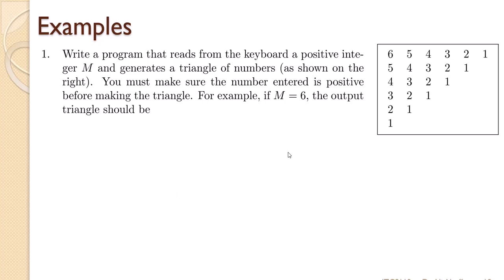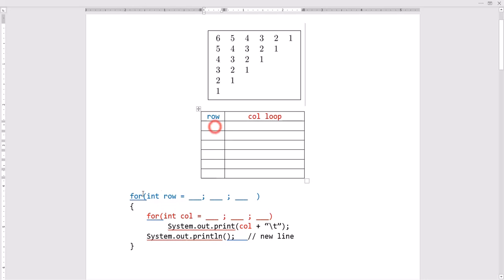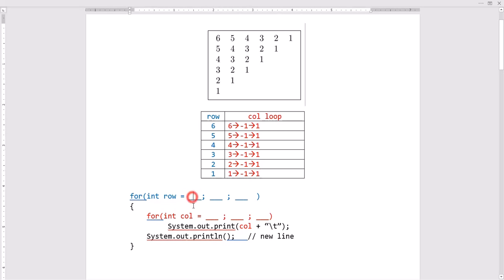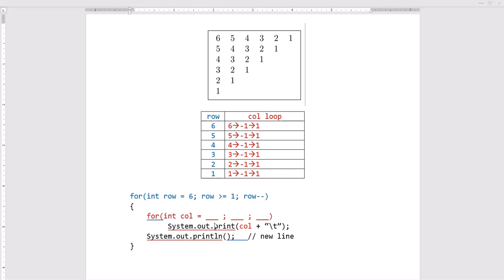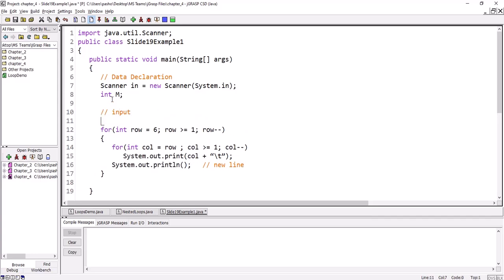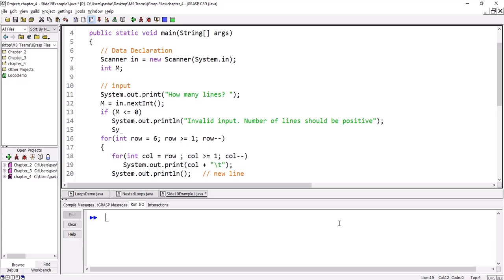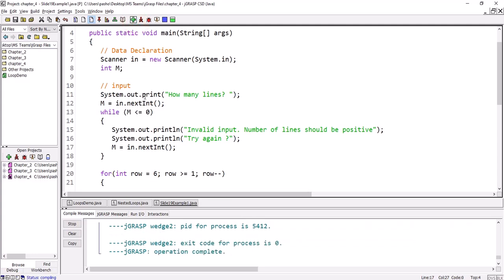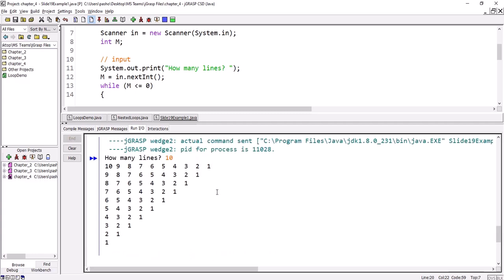Lecture 56 - Chapter 5 - Nested Loops Practical Example 1 - ITCS113